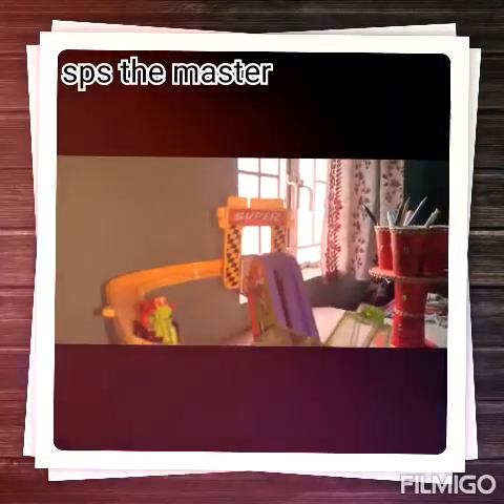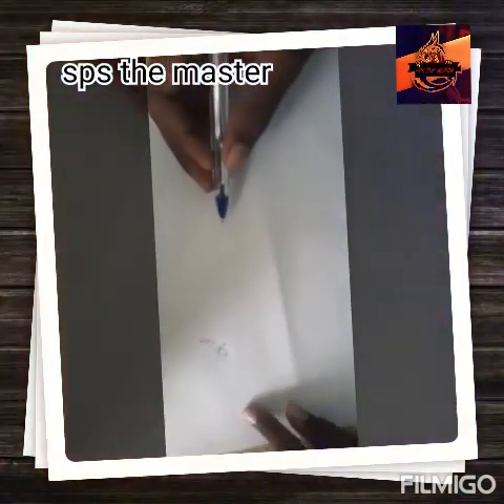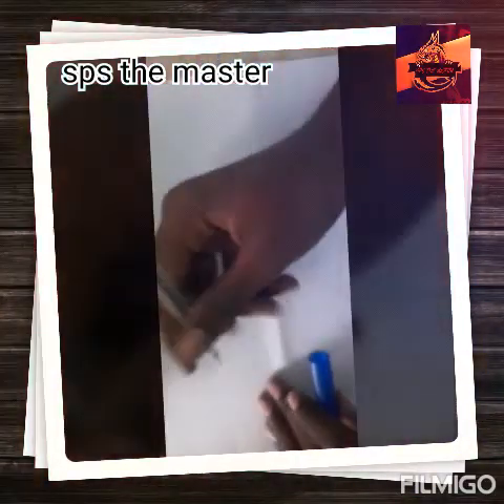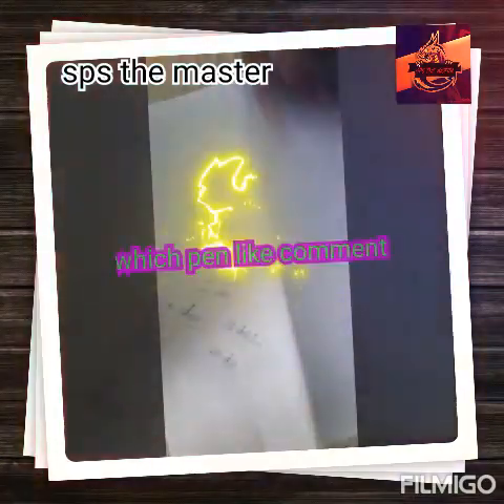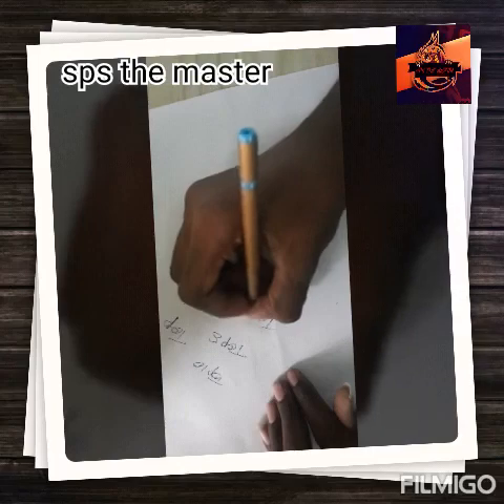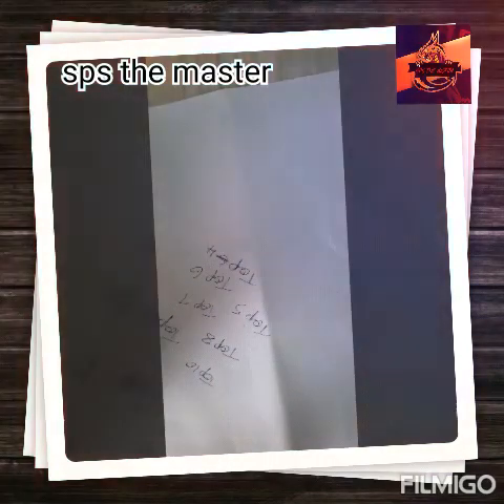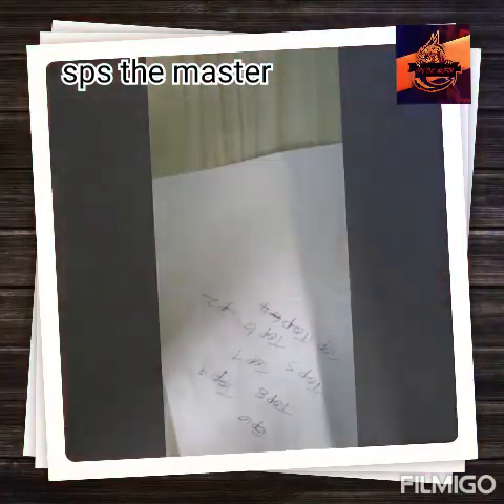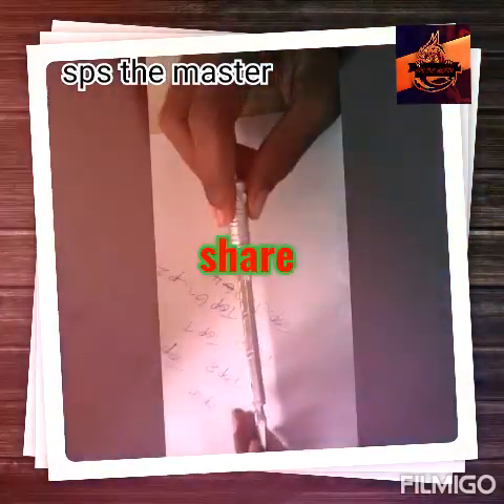TOP 10 SUPER PEN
Top 10 super refill pen SPS the master channel will be beast the 50 subscribers and the super top top 10 super refill pens in full of editing of the my video